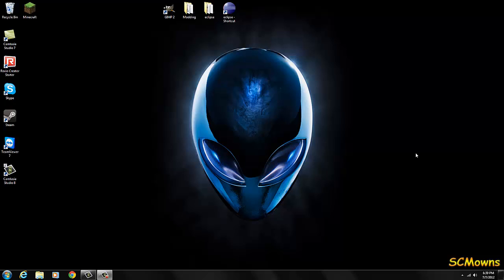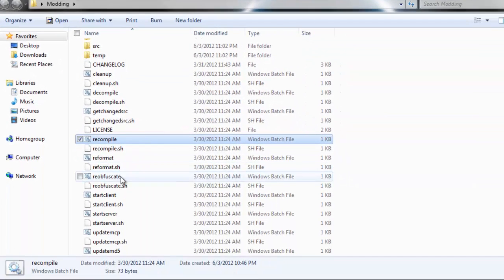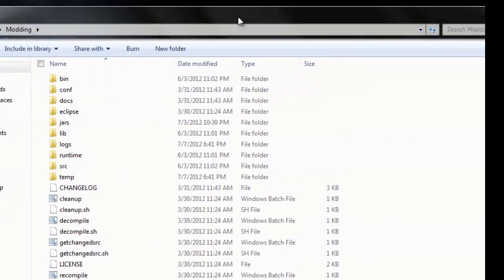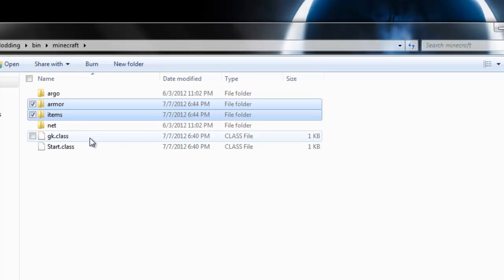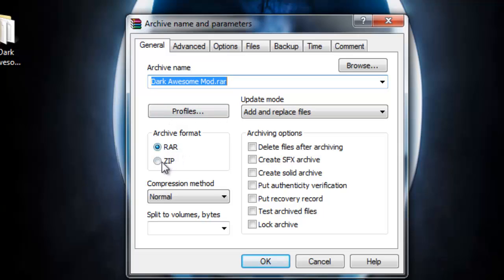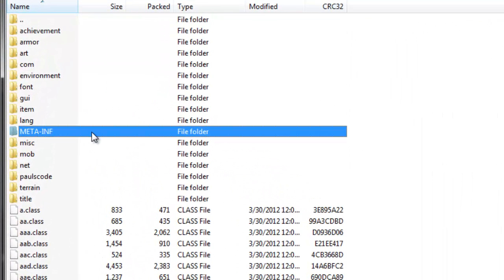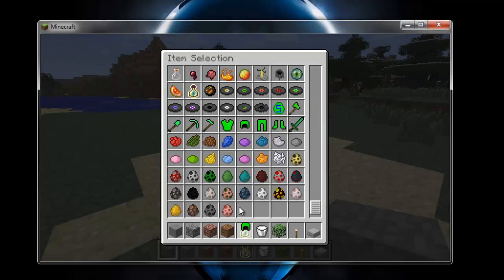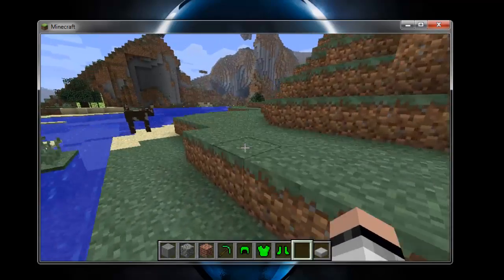Lets Make a Mod! - Publishing / Converting Your Mod -SCMowns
Here we go! Now you can distribute your mod with your friends, Post your mod all over the forums, try out Planet Minecraft as well!

Feel free to send me your mod: (please don't spam)

Did you get an Error? Post a topic here! ( this is where you get help )

Feel free to Favorite this video, so when you need it, You'll come back =)